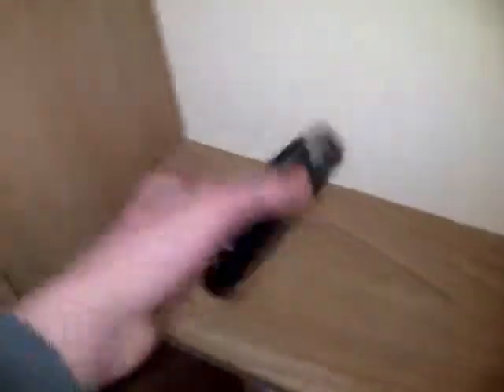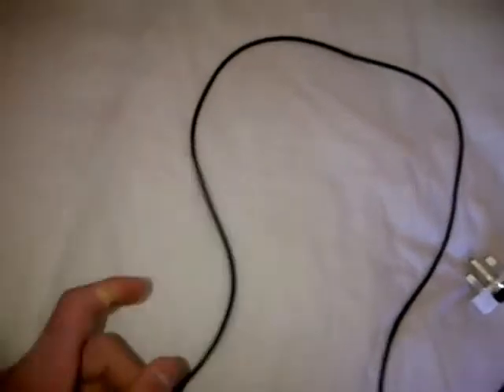caravan bedroom tour